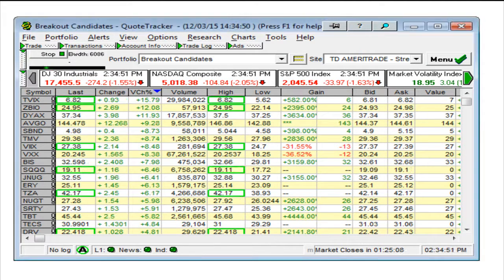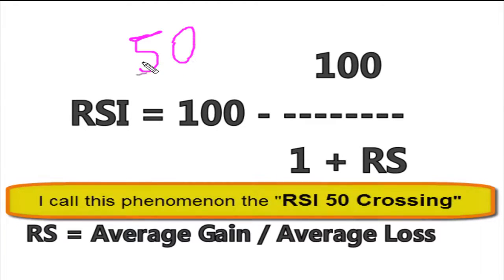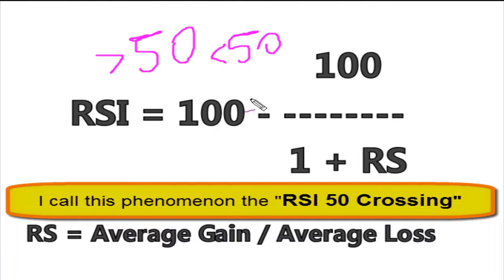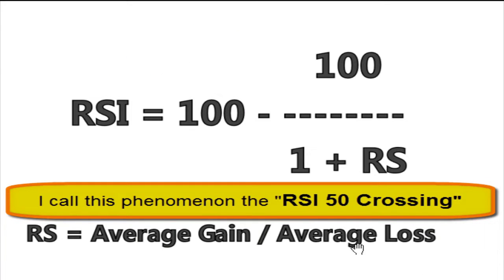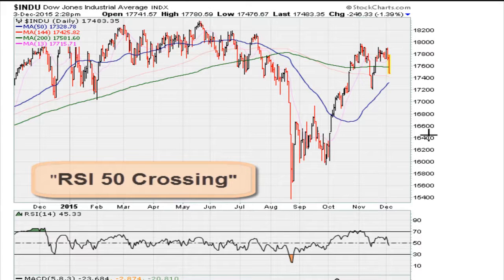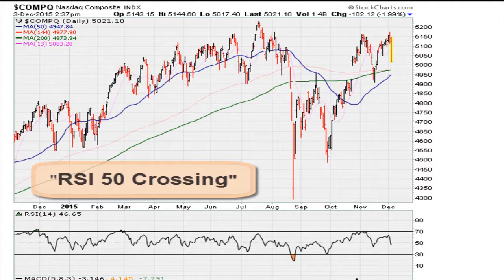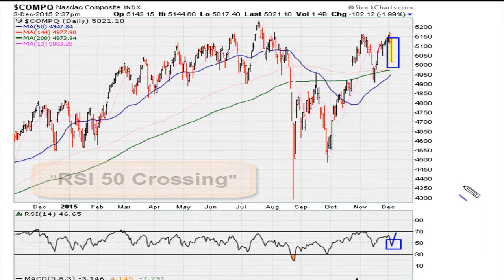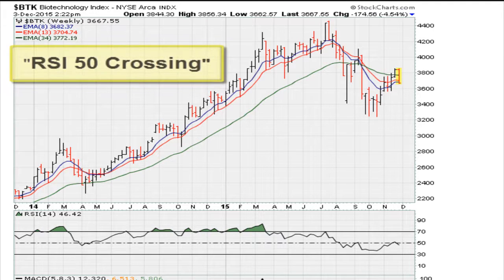Muathe RSI 50 Crossing - #23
When one studies the RSI formula one will quickly come to learn that the only way the RSI can move above or below the 50 level is if a LARGE number is introduced into the mix.

Put another way - the only way to change the "average" value is to introduce a LARGE opposite number to skew the average value.

This happens on all time frames and the relative movement is relevant for the recent price action for that specific period (of charts setting like monthly, weekly, daily, hourly and so on).

By understanding this one can know how to take advantage in the expansion of price action in the direction of the 50 RSI crossing by positioning themselves accordingly.

Once there is a cross above or below 50 the huge prices swing tends to "stick" with the move closing at the highs, or lows, of the period which this cross took place.

As an example this video shows the markets moving below RSI 50 (on December 3rd, 2015) for a huge point loss and even with hours before the close (when the video was recorded) one will observe that more than likely the markets will close near  the lows of the day.

In other-words, generally markets don't recover as they move above or below 50 BUT when they reject closing above or below RSI 50 that can be indication that the move has been rejected and that the opposite direction is where the next swing trade will be.

"Muathe RSI 50 Crossing"
The ABOVE VIDEO IS A BRIEF SAMPLE! The FULL PLAYLIST (with more than 39 much longer and detailed videos - and growing) Can NOW Be Found ONLY

S&P 500 (^GSPC) $SPX SPX SPY $SPY $ES_F
Dow Jones Industrial Average (^DJI) INDU $INDU DJIA $DJIA
NASDAQ Composite (^IXIC) $NASDAQ $COMPQ $NQ_F

trading strategies,
charting software,